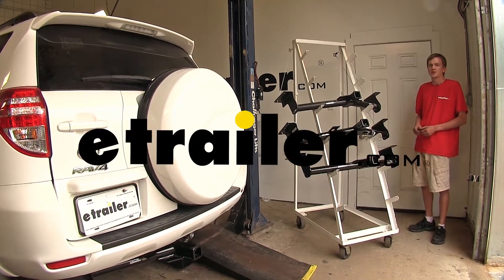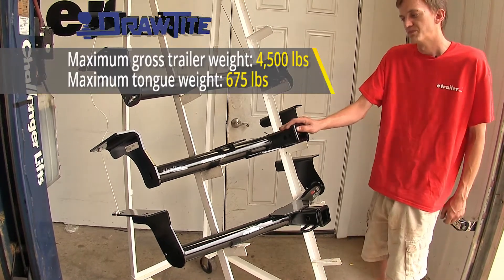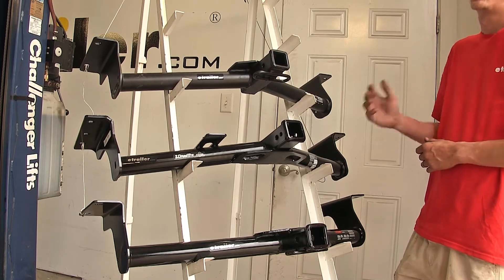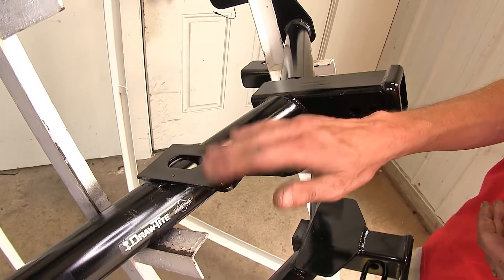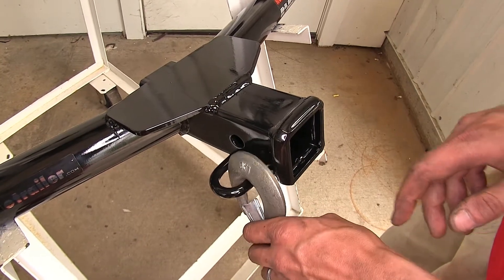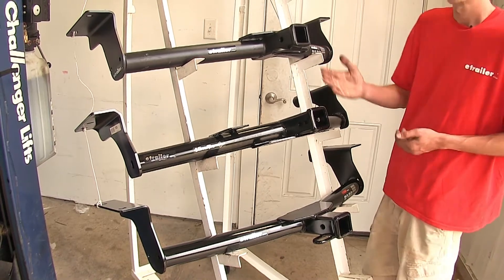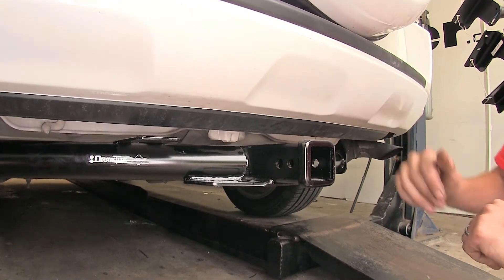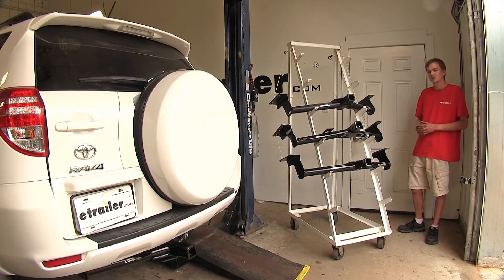etrailer | Best 2008 Toyota RAV4 Trailer Hitch Options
Speaker 1:          Today on our 2008 Toyota RAV4 we'll be having a look at our best hitch options. We have three different hitches here today. Up top we have the etrailer.com Class 3. In the middle we have the Draw-Tite Class 3. On the bottom we have the CURT Class 3. First we'll give you a brief summary about the differences between our hitches.As far as weight capacity goes, we found the Draw-Tite hitch to be the winner here because it does have the highest weight capacity of our three hitches.

As far as towing goes, we found the Draw-Tite hitch to be the winner here because it does have a few additional features such as the larger safety chain openings and the electrical bracket being welded on that serves as an attachment point.The first biggest difference that we noticed between our three hitches here today is in regards to weight capacity. Our Draw-Tite hitch, the one here in the middle, this has the highest weight capacities of all three of our hitches. It has a max tongue weight rating of 675 pounds and a max gross trailer weight rating of 4,500 pounds. It supports the use of weight distribution, but those numbers don't change, whereas with our etrailer and our CURT hitch, these both feature a max tongue weight rating of 525 pounds and a max gross trailer weight rating of 3,500 pounds.They also support the use of weight distribution. Their tongue weight rating remains the same at 525 pounds.

The max gross trailer weight rating, however, does increase to 4,000 pounds. You can see how the Draw-Tite hitch here in the middle does have higher capacities all around. This is important because, with the Draw-Tite hitch, we have the ability to support more weight on our vehicle. Whether that be with us using a cargo carrier, or a bike rack if we're loading it up with ebikes, which are significantly heavier than a standard bicycle, or if we wanted to tow a trailer with a higher tongue weight, this gives us the ability to do so. As always, we want to make sure we do consult with the owner's manual of the RAV4 and not exceed what the vehicle's rated for.

We want to go by whichever number's less.Now the next difference that we noticed is in regards to towing. Our Draw-Tite hitch here has a few additional features which are kind of nice. We have this bracket which is welded onto our hitch. This serves as an attachment point for any of our wiring harnesses that we may need when we're towing our trailer, whether that be a four-pole flat or a seven-way RV connector. If you're towing a trailer, you have to have functional lights.

Having a place where you can actually mount your wiring permanently is a nice feature.Keep in mind, we can still do the same with the CURT hitch and the etrailer hitch by purchasing a bracket which we have available on our website. It'll clamp around your hitch to give you a nice permanent solution to mount all of your wiring.Another difference that we notice in regards to towing is that our Draw-Tite hitch has a different style of safety chain loops. We have this plate-style design, which is a very substantial piece of metal with a very large opening that we can easily hook on a very large diameter safety chain hook like this one. We also can easily remove it.Now with our CURT and our etrailer hitch, we have a tubular steel safety chain loop which has a little bit smaller opening. As you can see, we can still clip on the large hook, but we have less room to move it around. It's also a little bit closer to our hitch pin hole.Now one minor difference that we've noticed in regards to recreational use, our Draw-Tite hitch does have an additional pin hole here. That's for a j-pin stabilization device. What that does is take away some of that annoying shake, play, and rattle out of what's inserted into your receiver. Now a lot of bike racks and cargo carriers have anti-rattle devices already built into them, but if yours does not, a j-pin stabilization device will help you out there.Now while our CURT and our etrailer hitch, they don't have a j-pin hole, they do support alternate methods of anti-rattle devices. We have several different options available for you on our website with those, so just keep that in mind as well.Now as far as similarities go, all three of these hitches are going to allow you to either tow a trailer, use a bike rack, or use a cargo carrier. They all are Class 3 hitches, which gives you the most variety of